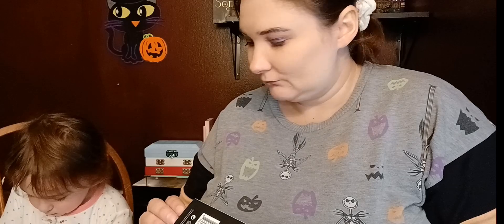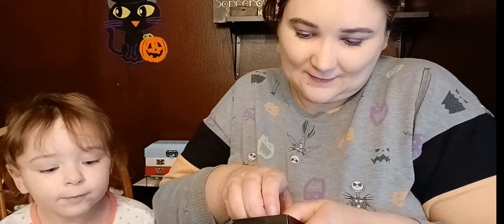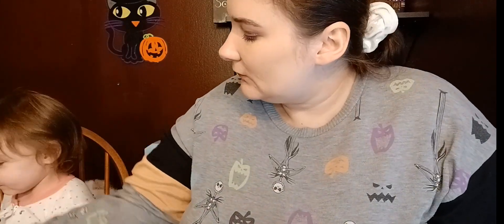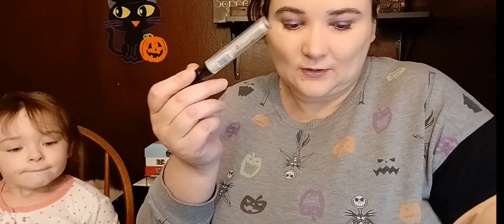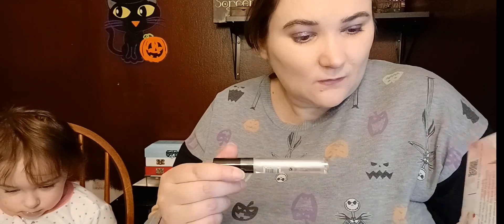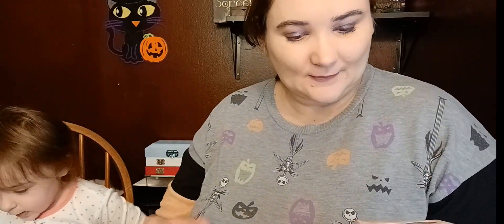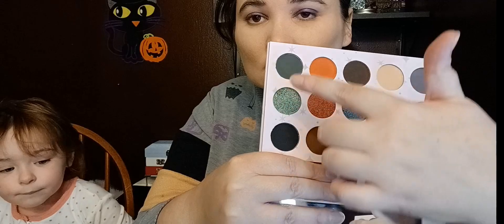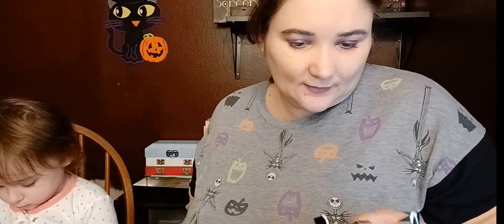September Eyescream beauty box 2024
Amandaprewerlovemakeup at Instagram